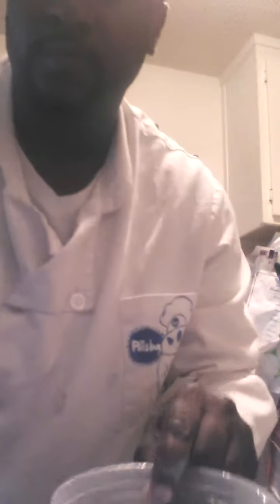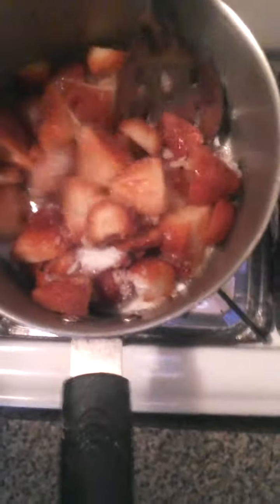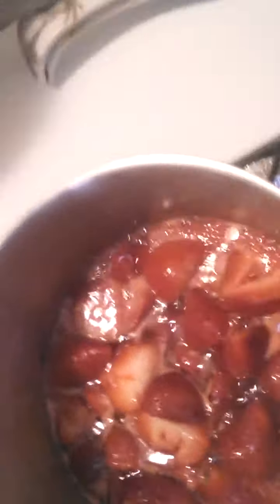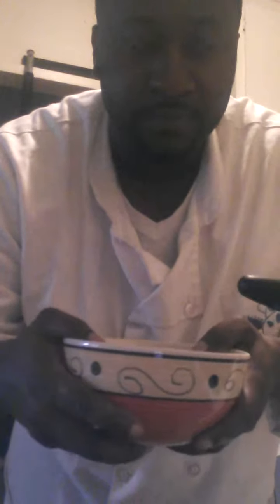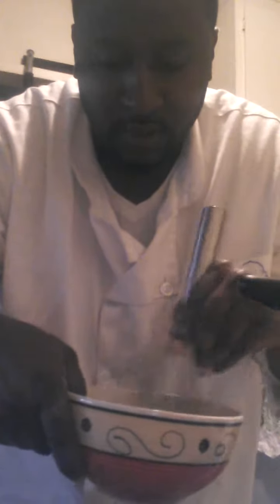Chef ves how to make strawberry topping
An easy way on how to make strawberry topping.